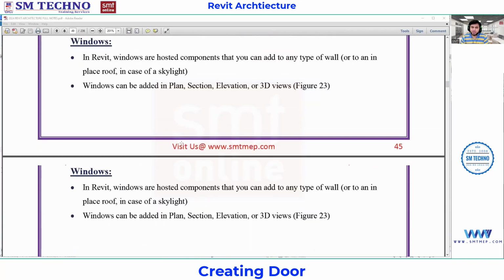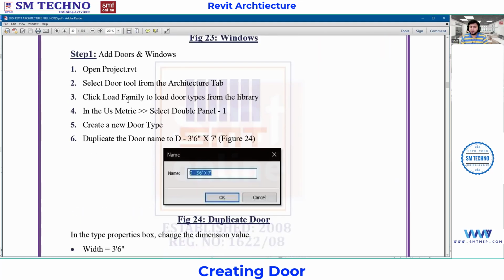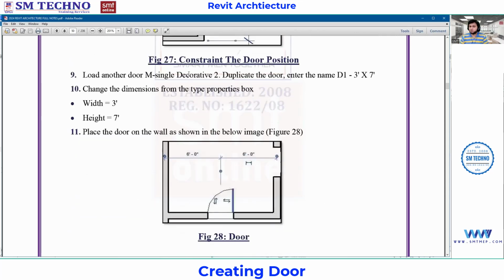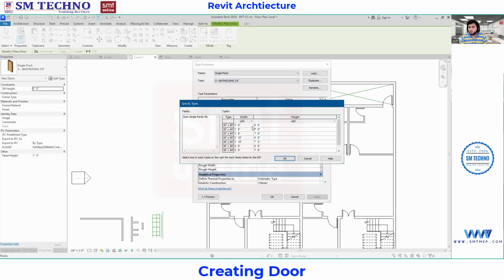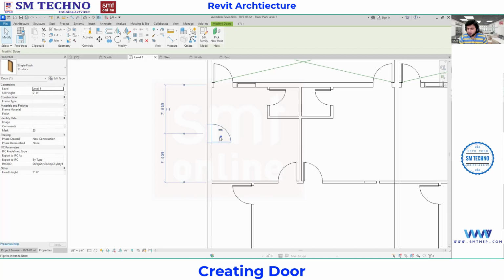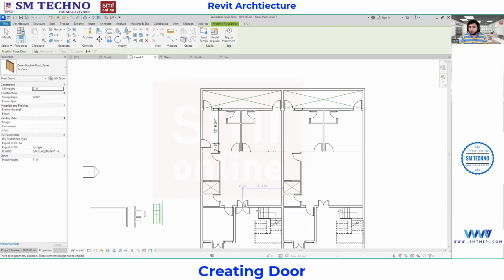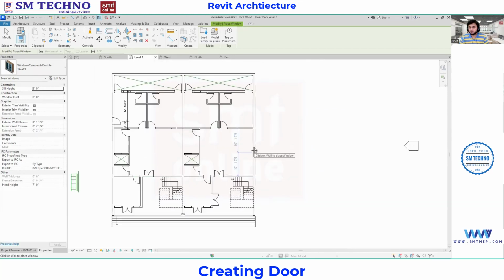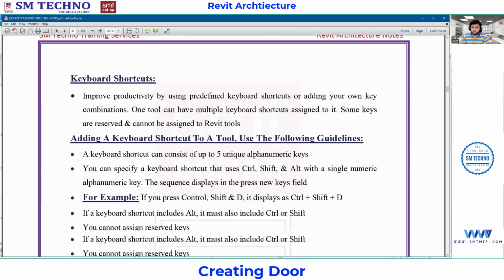Revit Architecture - Creating Doors